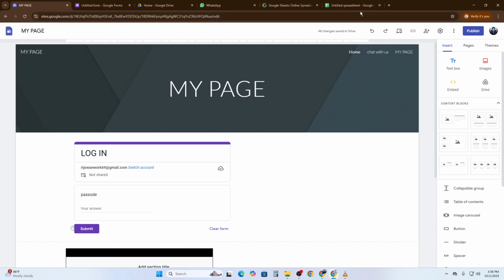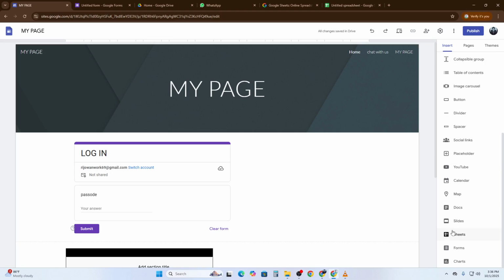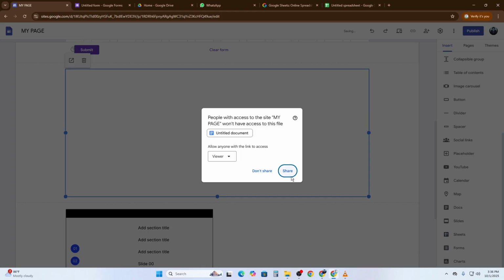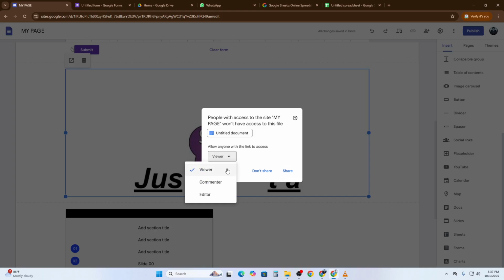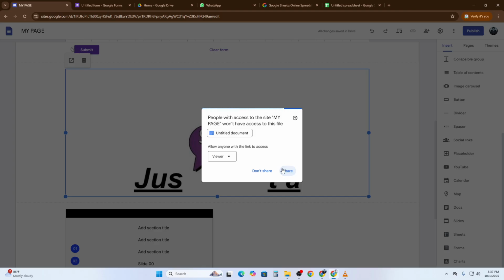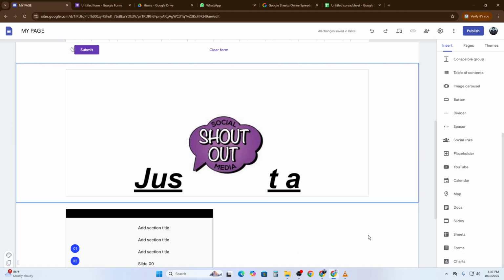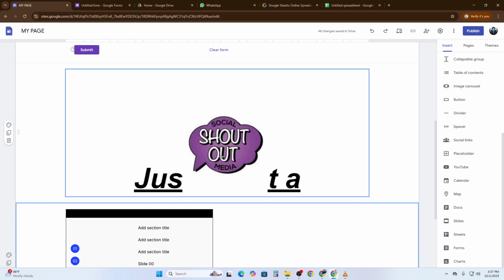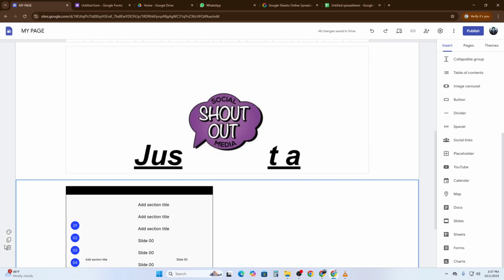How to Embed Google Docs into Google Sites - 2025 (Very Easy)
- How to Embed Google Docs into Google Sites
In this video, I will show you how to embed Google Docs into Google Sites easily and quickly. You’ll learn the step-by-step process to insert documents, spreadsheets, and presentations directly into your site, making your content more interactive and accessible. This tutorial also covers tips for adjusting document size, sharing permissions, and customizing your embedded Google Docs for a seamless website experience.